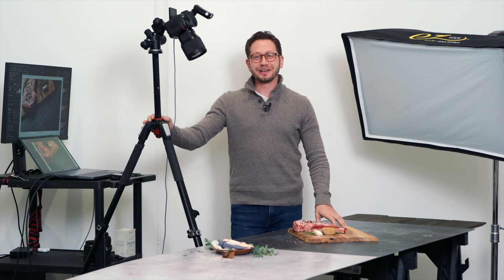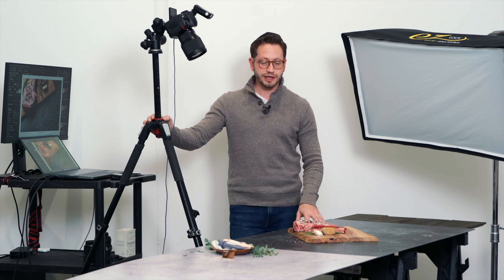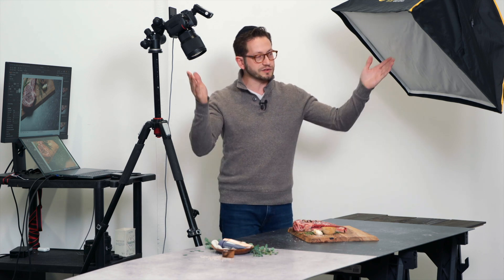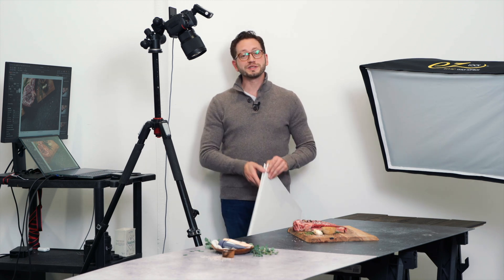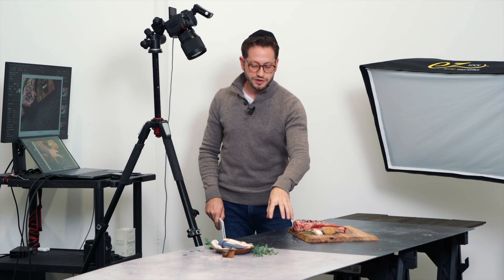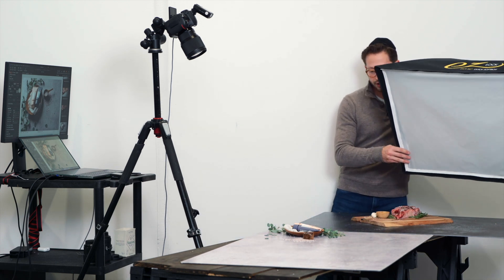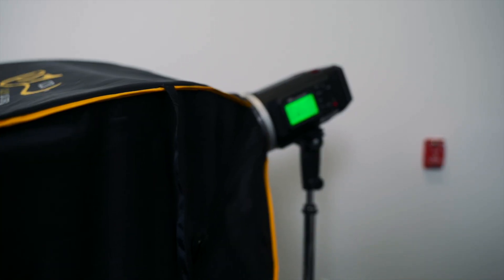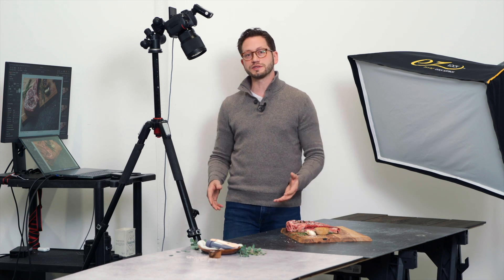Duo Boards: Angle Of Incidence | Avoid Any Glare | Hudi Greenberger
This may be the most important video for you if you shoot with our awesome Duo Boards. Reflections and glare are so important to be able to control and if you can't, you may find yourself getting very frustrated. The good news is, it's all controllable and avoidable if you follow the science.